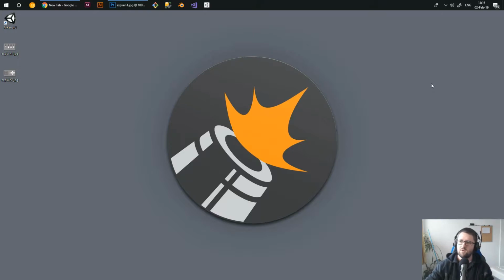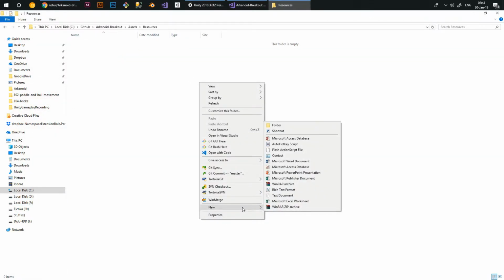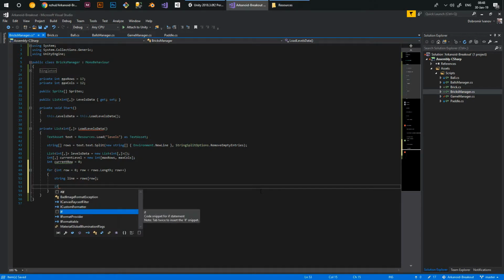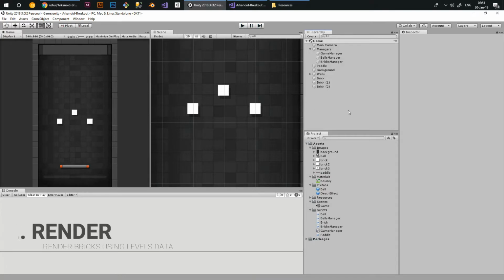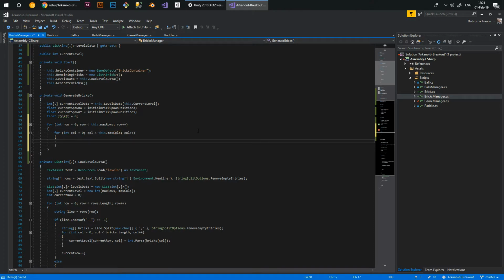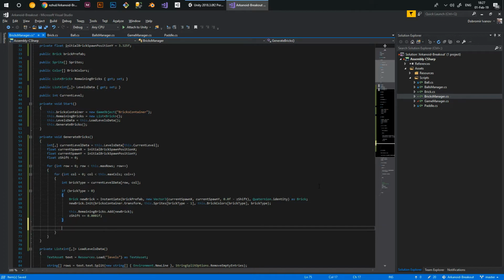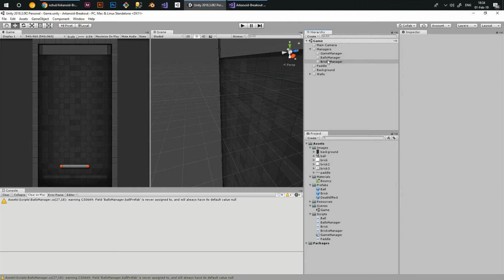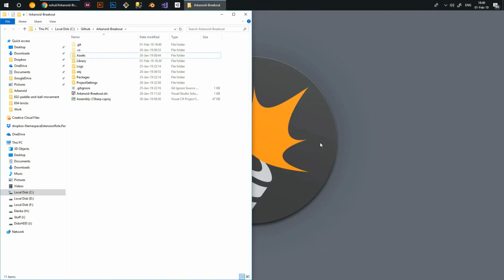Breakout/Arkanoid - Unity tutorial (E05: Level Generation)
Hey guys! This is the 5th video of the breakout series.
Here we will read levels data from a text file and translate it into actual brick compositions for our levels. Enjoy watching!

This is the content of my levels.txt file, but i strongly encourage you to create your own and experiment with it:

0,0,0,0,0,0,0,0,0,0,0,0
0,0,0,0,0,0,0,0,0,0,0,0
0,0,0,0,0,0,0,0,0,0,0,0
0,0,0,0,0,0,0,0,0,0,0,0
0,1,1,0,0,1,1,0,0,1,1,0
0,1,0,0,0,0,0,0,0,0,1,0
0,1,1,0,0,1,1,0,0,1,1,0
0,0,0,0,0,0,0,0,0,0,0,0
0,0,0,0,0,0,0,0,0,0,0,0
0,0,1,0,0,0,0,0,0,1,0,0
0,0,1,1,1,0,0,1,1,1,0,0
0,0,1,1,1,0,0,1,1,1,0,0
0,0,1,1,1,0,0,1,1,1,0,0
0,1,0,0,0,0,0,0,0,0,0,0
0,0,1,0,0,0,0,0,0,0,0,0
0,1,0,1,0,0,0,0,0,0,0,0
0,0,1,0,1,0,0,0,0,0,0,0
0,1,0,1,0,1,0,0,0,0,0,0
0,0,2,0,2,0,2,0,0,0,0,0
0,2,0,2,0,2,0,2,0,0,0,0
0,0,2,0,2,0,2,0,2,0,0,0
0,3,0,3,0,3,0,3,0,3,0,0
0,3,3,3,3,3,3,3,3,3,3,0
0,0,0,0,0,0,0,0,0,0,0,0
0,0,0,0,0,0,0,0,0,0,0,0
0,0,0,0,0,0,0,0,0,0,0,0
0,0,0,0,0,0,0,0,0,0,0,0
0,0,0,0,0,0,0,0,0,0,0,0
0,0,0,0,0,0,0,0,0,0,0,0
1,1,1,1,1,1,1,1,1,1,1,1
1,1,1,1,1,1,1,1,1,1,1,1
1,1,1,1,1,1,1,1,1,1,1,1
1,1,1,1,1,1,1,1,1,1,1,1
1,1,1,1,1,1,1,1,1,1,1,1
1,1,1,1,1,1,1,1,1,1,1,1